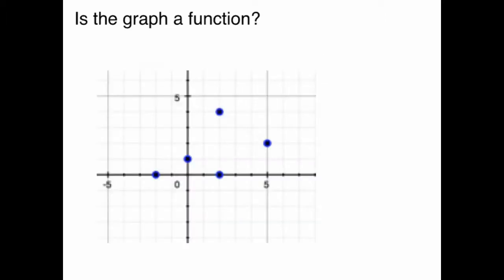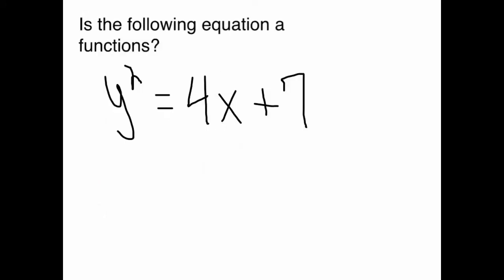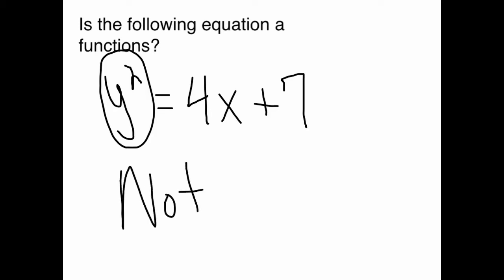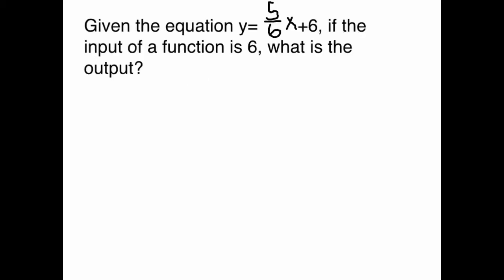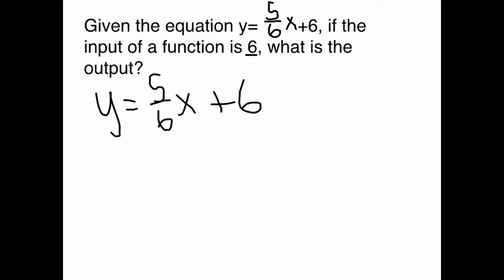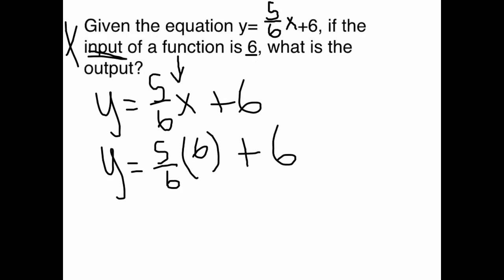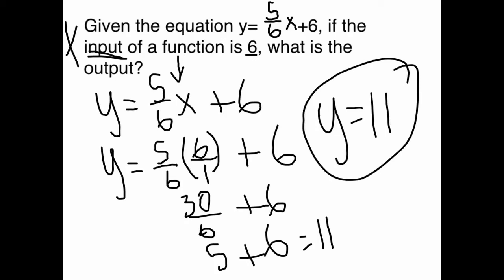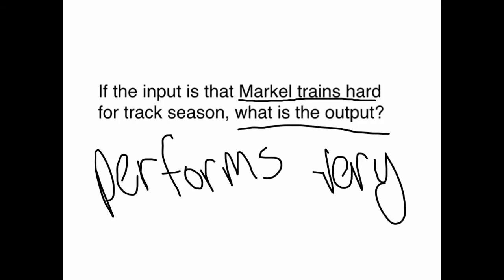Function pba review